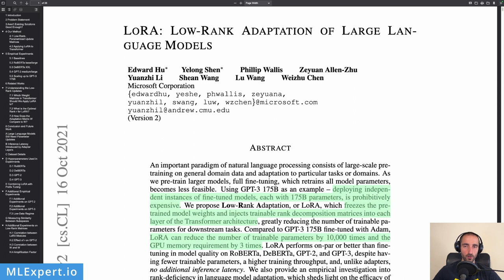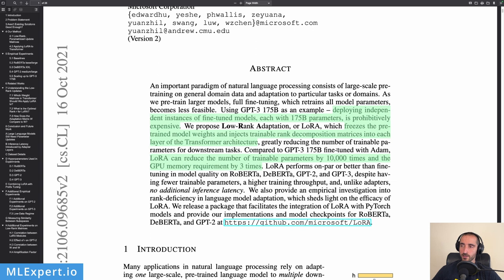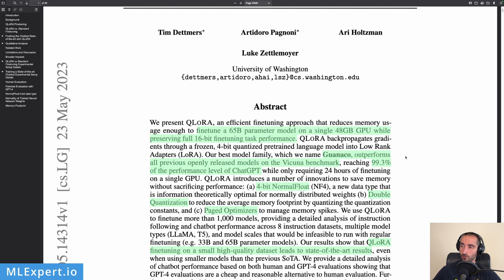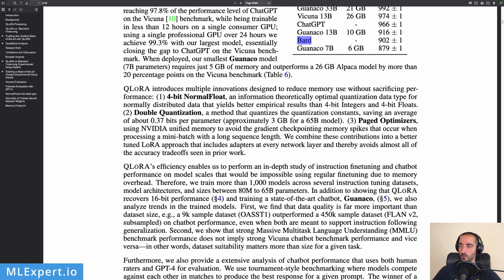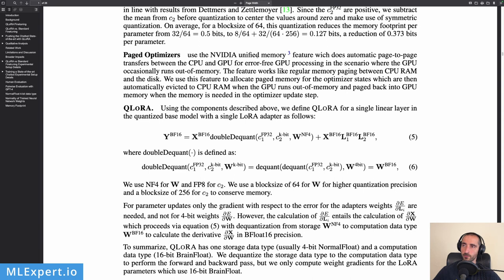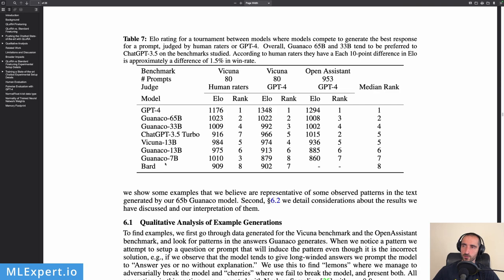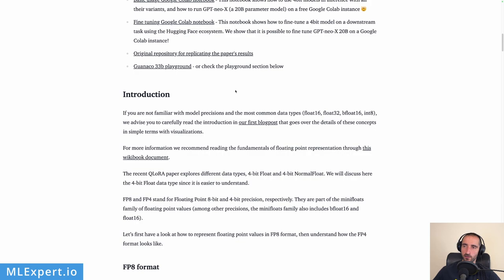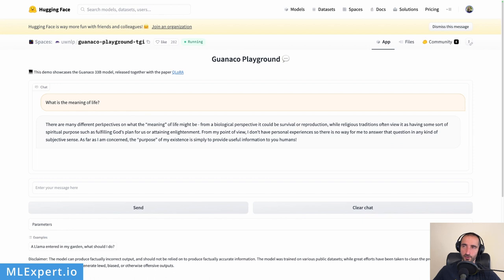QLoRA: Efficient Finetuning of Large Language Models on a Single GPU? LoRA & QLoRA paper review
In this video, we'll look at QLoRA, an efficient finetuning approach that significantly reduces the GPU memory usage of large language models. With QLoRA, you can now finetune a 65B parameter model on just a single 48GB GPU, while maintaining full 16-bit finetuning task performance. We'll dive into the technical details of QLoRA, which involves backpropagating gradients through a frozen, 4-bit quantized pretrained language model into Low Rank Adapters (LoRA).

00:00 - Introduction
00:14 - LoRA
02:20 - QLoRA
10:58 - Guanaco Google Colab Notebook
11:56 - Conclusion